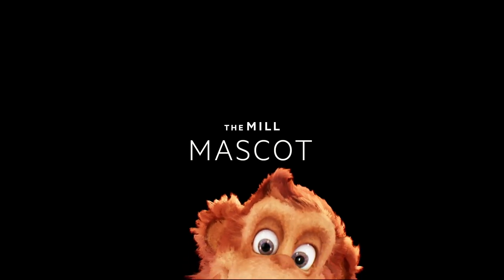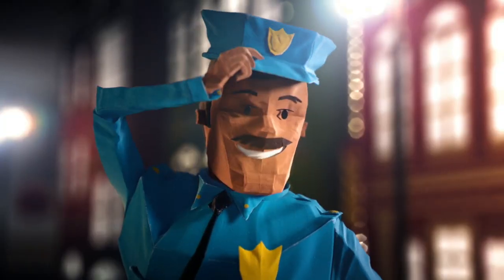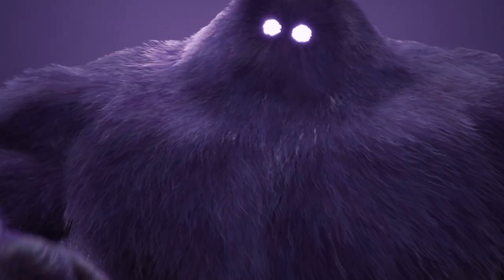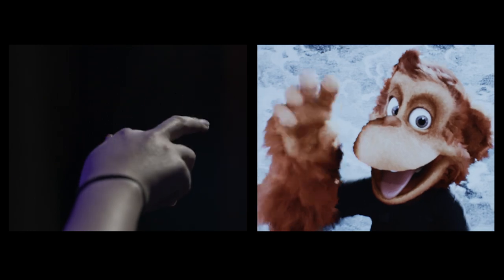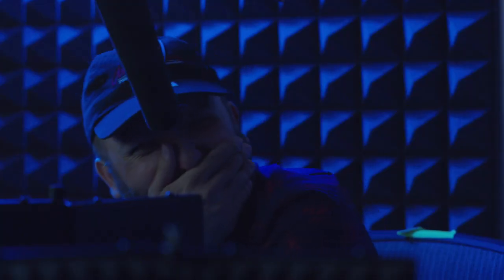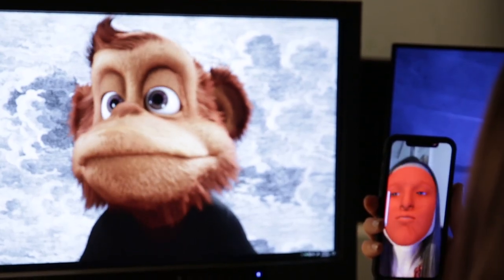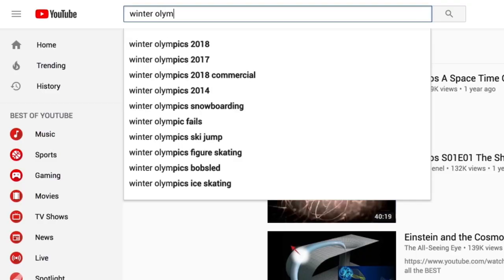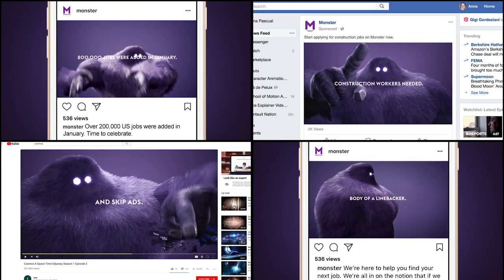Mill Mascot | Virtual Production System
Introducing Mill Mascot – a groundbreaking new real-time character animation system that combines real-time game engine technology with motion sensors, so characters can be puppeteered through hand and facial gestures. This gives directors, creatives and artists the ability to ‘direct’ or ‘perform’ CG character animation live and make creative decisions on the fly.

Developed by The Mill to address the ever-growing need for fast and intelligent characters, the system enables broadcast quality CG characters that are not animated but performed, live and in real time. The system by-passes the lengthy timelines involved with traditional animation and pre-rendered content, reducing animation and rendering time down to 42 milliseconds per frame.

Music: Katrina Stone ‘Let The Good Times Roll - Instrumental Version’